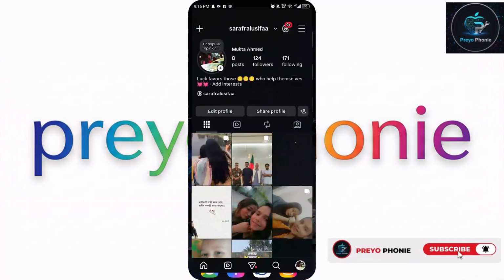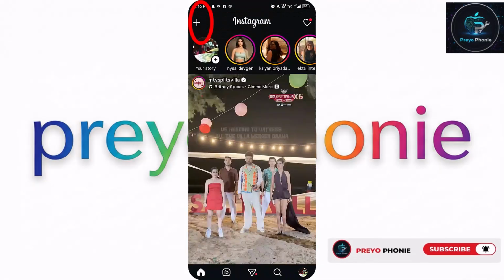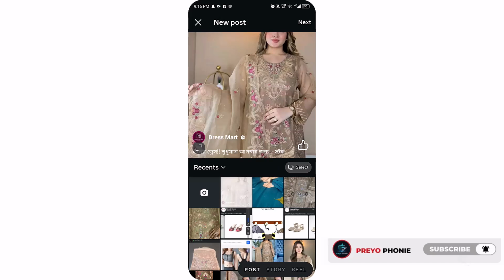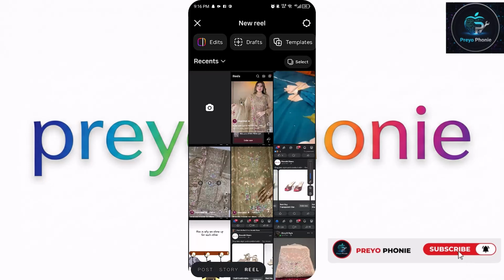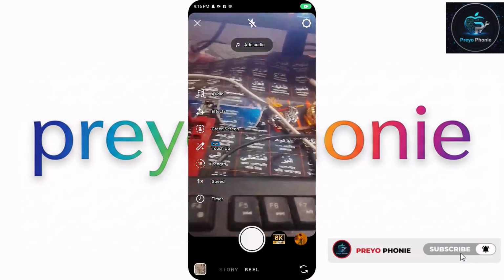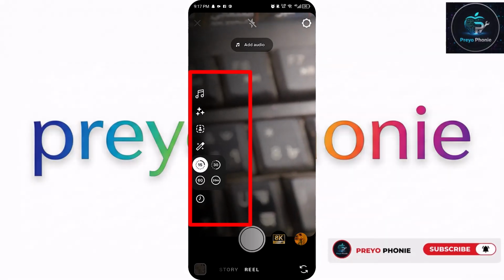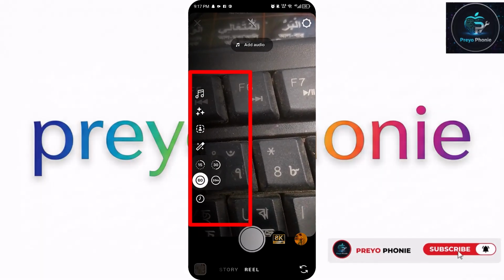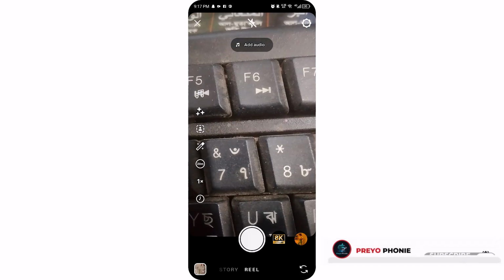How to Get 20-Minute Reels on Instagram (2026 Update!) 📽️✨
Stop limiting your creativity to seconds! 🛑 Discover how to unlock the massive 20-minute Reel feature on Instagram today.
Description: Welcome to Preyo Phonie! In this quick 90-second tutorial, I’ll show you the exact steps to switch your Instagram Reel length from short clips to a full 20 minutes. Whether you want to post a podcast, a deep-dive tutorial, or a long vlog, this 2026 update is a game-changer. Watch till the end for a pro-tip on audience retention for long-form content!

0:00 – Intro: The 20-Minute Reel Revolution

0:18 – Step 1: Pre-Check (Updating Your App)

0:35 – Step 2: Accessing the Content Creation Menu

0:50 – Step 3: Entering the Reel Interface

1:05 – Mid-Video CTA: Join the Preyo Phonie Community

1:15 – Step 4: Finding the "Length" Adjustment Tool

1:28 – Step 5: Reviewing Duration Limits (30s to 20m)

1:42 – Step 6: Activating the 20-Minute Mode

1:52 – Pro-Tip: Engagement Hacks for Long Reels

1:58 – Outro: Mastery with Preyo Phonie

how to make 20 minute reels on instagram, instagram long reels feature 2026, upload 20 minute video to instagram, instagram reel length settings, preyo phonie tech tips, how to get 90 second reels vs 20 minutes, instagram podcast reels tutorial, preyo phonie official, instagram update 2026 features, longer instagram reels guide, preyo phonie video, how to change reel duration, instagram content strategy 2026, preyo phonie tutorial, post long videos on instagram reels, instagram for creators 2026, social media news usa, instagram reel length limit 2026, preyo phonie official channel, increase instagram reel time, viral instagram tips 2026, instagram for educators, preyo phonie tech guide, how to use instagram reel length tool, latest instagram hacks.